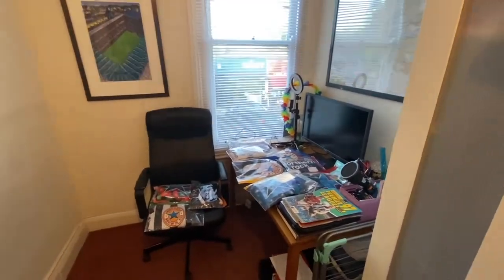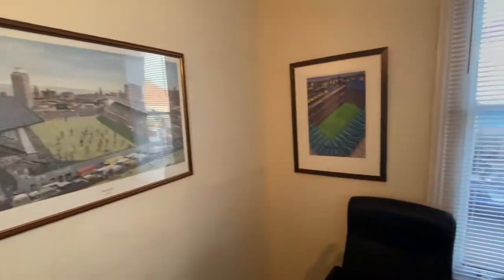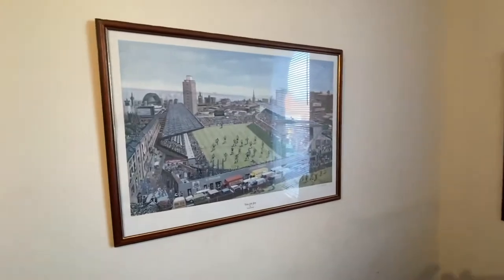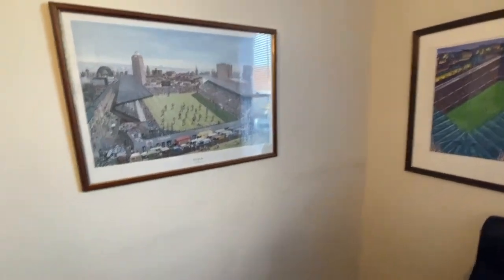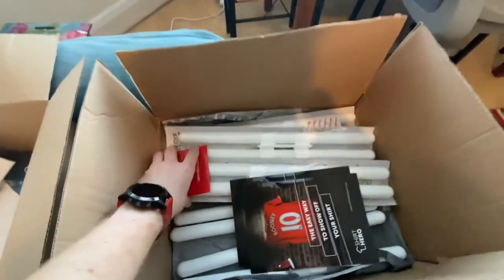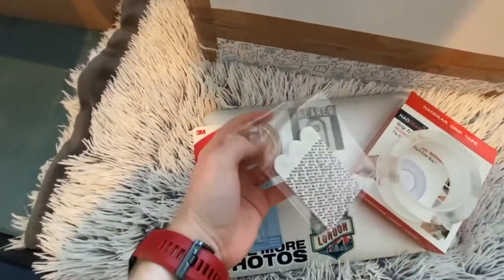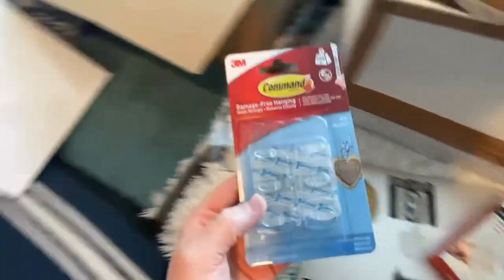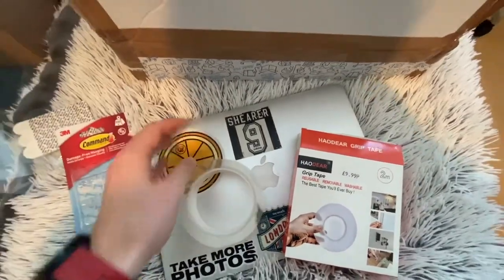Home Office Makeover | I built a FOOTBALL SHIRT SHRINE!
My girlfriend went shopping so I decorated the home office!

I pinned some smaller shirts to these canvases

Then I used a special Shirt Hero display bracket sent to me by Shirt Hero inventor, Mike Grove Zoom calls have never looked better!